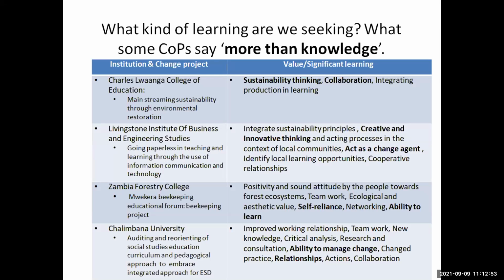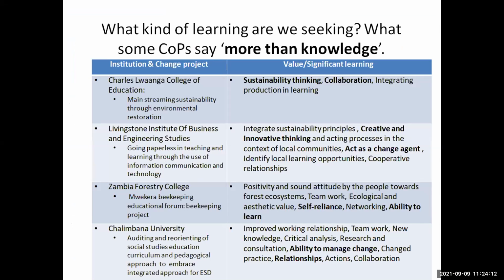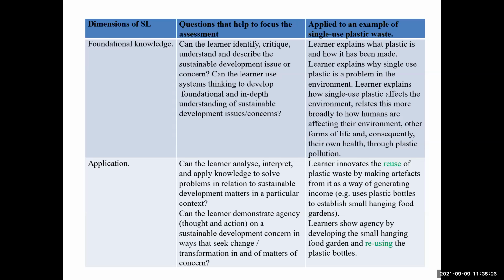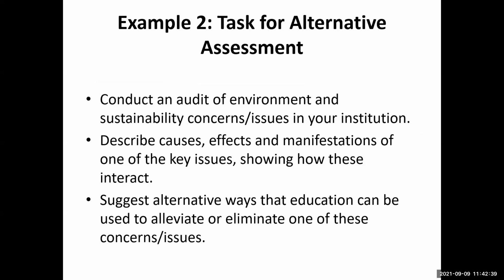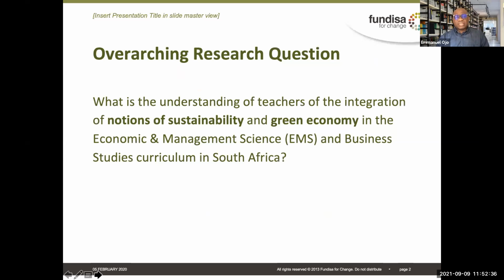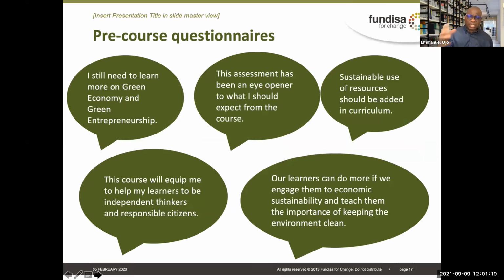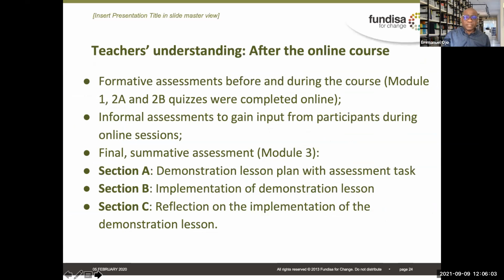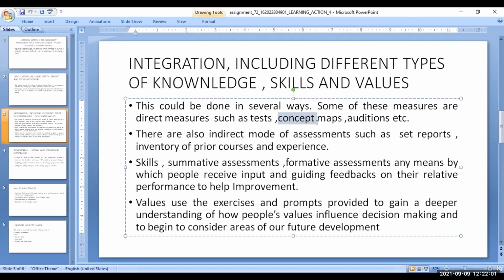SST Webinar 09 September 2021 Alumni feature